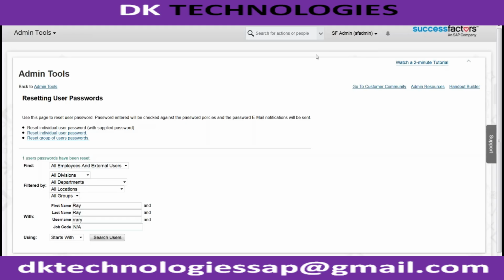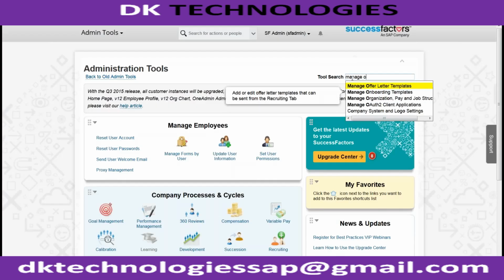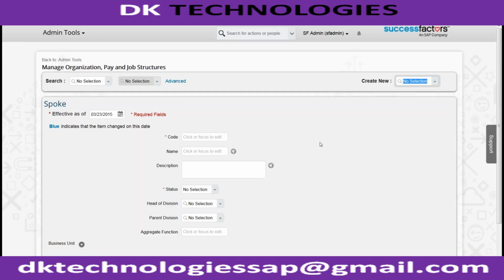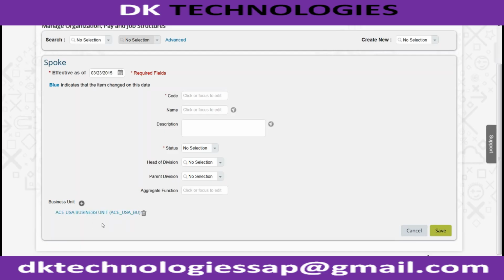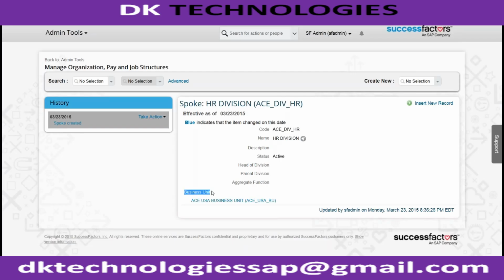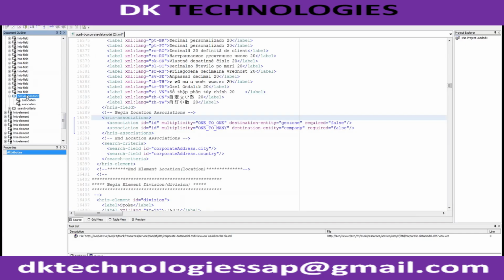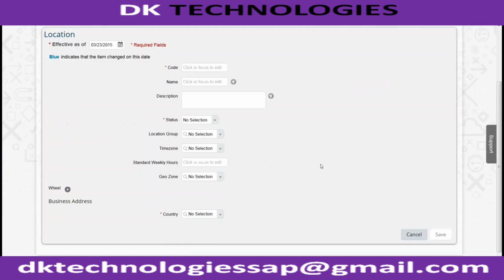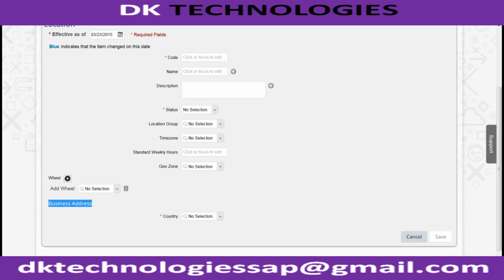108 How to configure Employee file | Success Factor Employee file | DK TECHNOLOGIES